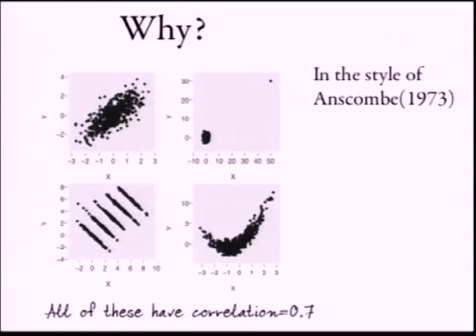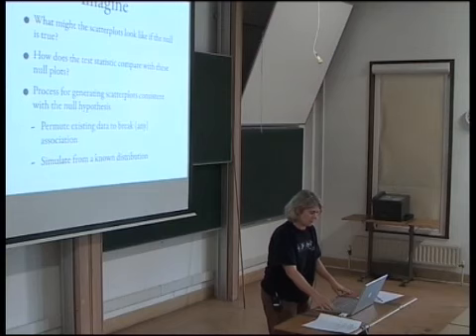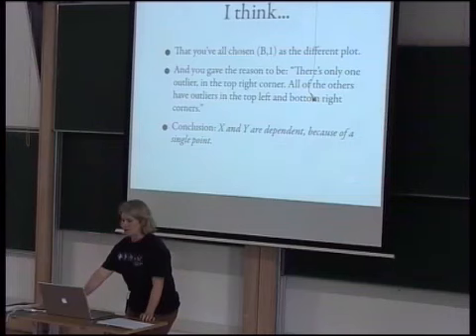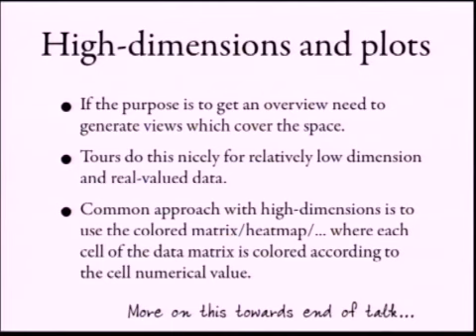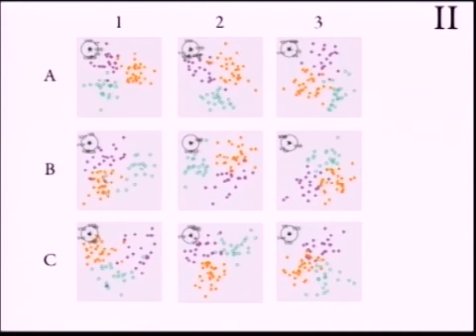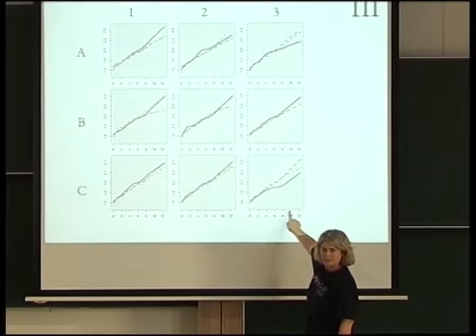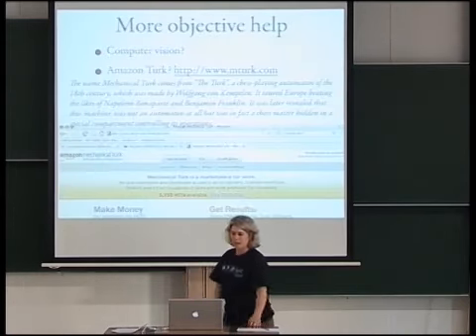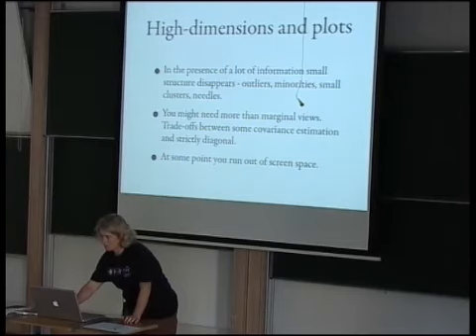Prof. Ralph Dennis Cook | Looking at data and models in high-dimensional spaces: (3) Determining...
Title: Looking at data and models in high-dimensional spaces: (3) Determining significance of structure
Speaker: Professor Ralph Dennis Cook (University of Minnesota)
Date: 14th May 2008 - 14:00 to 15:00

🗓️ Event: (SCH) Statistical theory and methods for complex, high-dimensional data